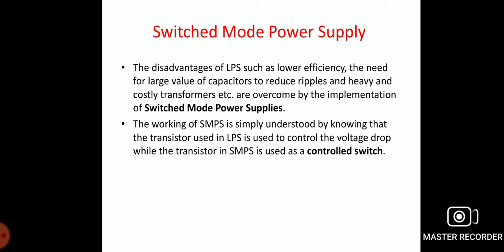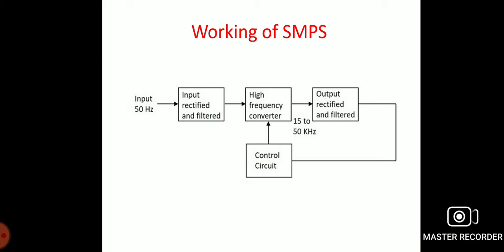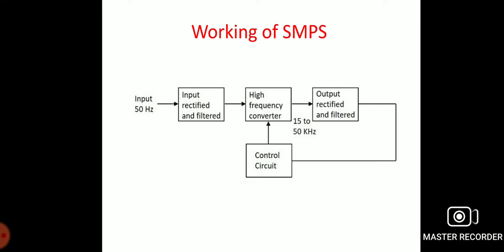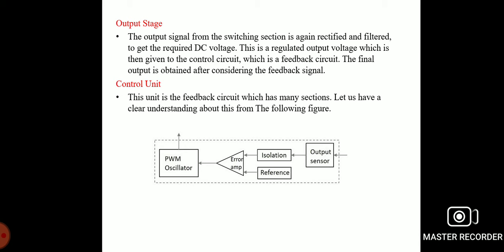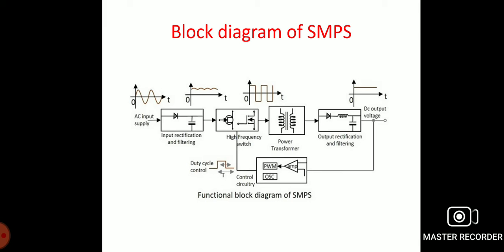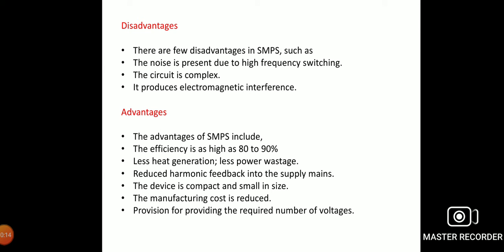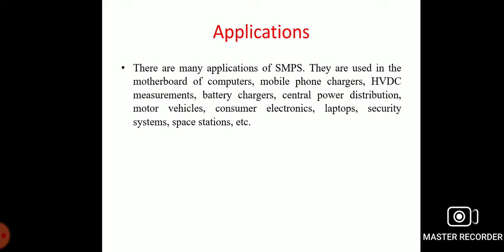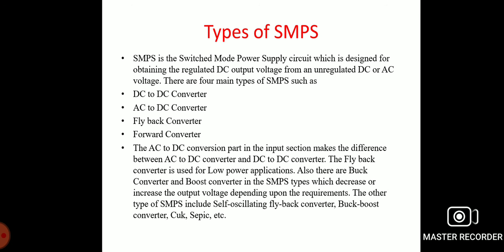EE8451/LICA/Unit-5/Switched mode power supplies/MAMSE